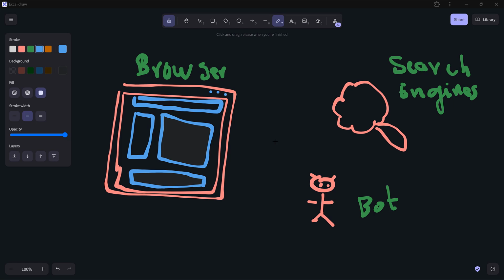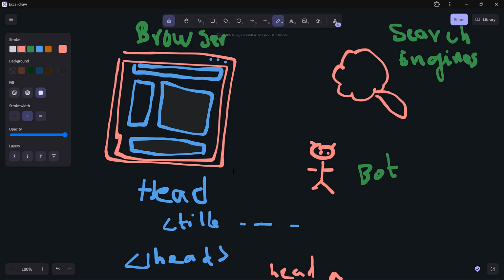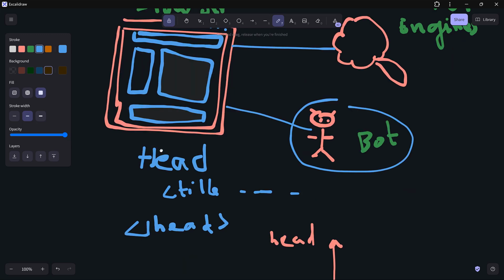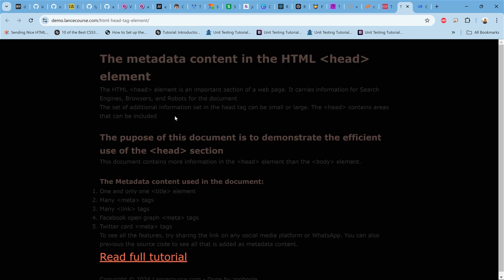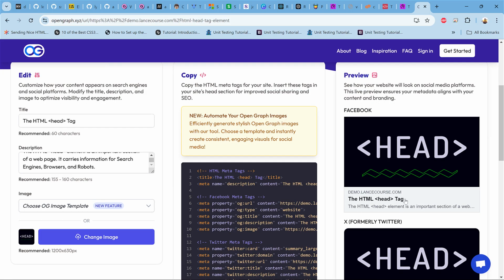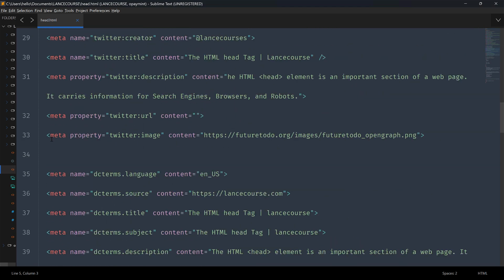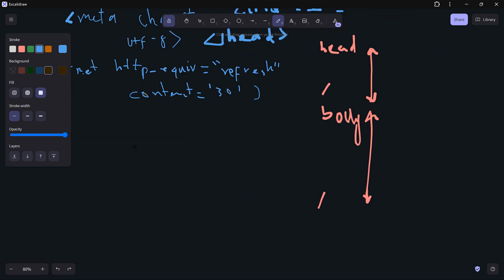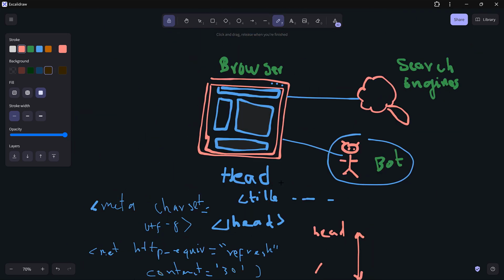Advanced HTML: Mastering the HTML {head} Tag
🌐 Unlocking the Power of the *HTML head* Tag 🌐

Welcome to our comprehensive tutorial on the HTML `head` tag! In this video, I explore the essential characteristics and components of the `head` section in HTML documents. The *video covers everything you need to know* about linking resources, meta tags, and setting up your webpage for success in search engines.

In this video, you'll learn:

    What the *head tag* is and its importance
    The *role of the title tag* and how it affects bookmarks and SEO
    *How to use meta tags for better search engine visibility?*
    Linking external stylesheets and favicons
    Best practices for *optimizing the head section*